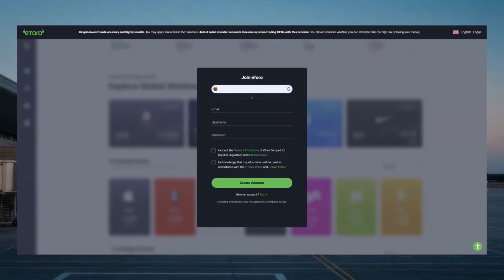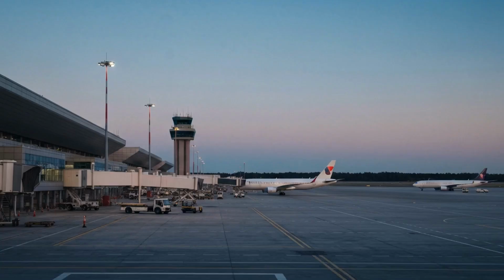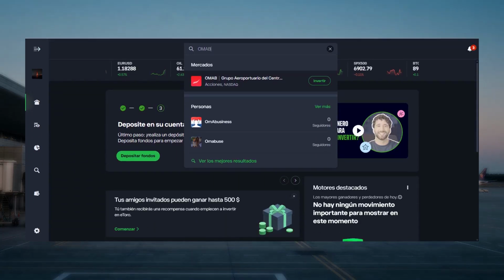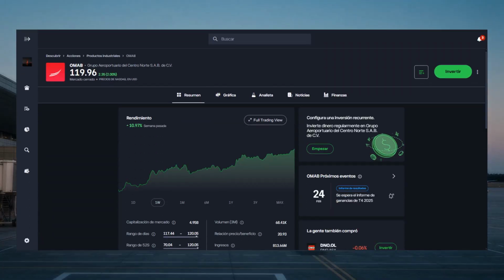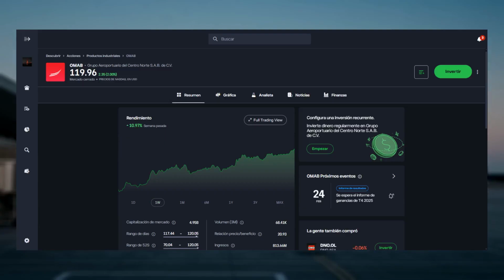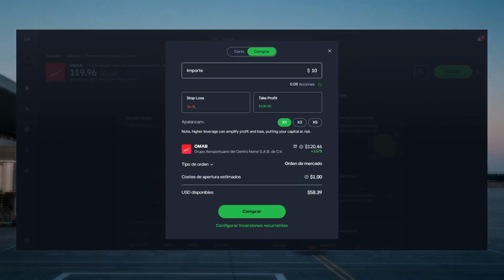How to Buy Grupo Aeroportuario del Centro Norte S.A.B. de C.V. Stock (OMAB)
Educational guide: a short tutorial on how to buy shares of Grupo Aeroportuario del Centro Norte S.A.B. de C.V. (OMAB) using a retail broker.
Grupo Aeroportuario del Centro Norte S.A.B. de C.V. operates and manages airports in northern and central Mexico. It is listed on NASDAQ under the ticker OMAB. This video shows a step-by-step example of how one might locate and purchase shares through a broker interface, using eToro as a neutral demonstration platform.
Steps covered in the video:
1) Open a brokerage account and complete identity verification.
2) Use the platform search to find the ticker OMAB and confirm the correct company listing.
3) Review the asset page, check the price chart and company summary.
4) Place an order: enter the amount, review the order details, and confirm the trade; note what happens if the market is closed or if funds are insufficient.
Always perform your own research, consider seeking advice from a licensed professional, and only invest money you can afford to lose. Market prices can move up or down and past performance is not indicative of future results.